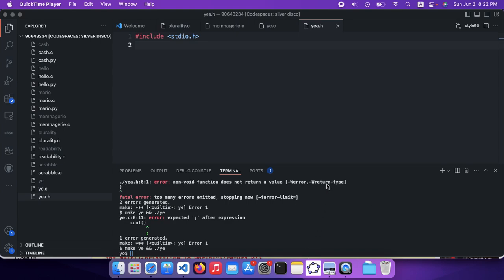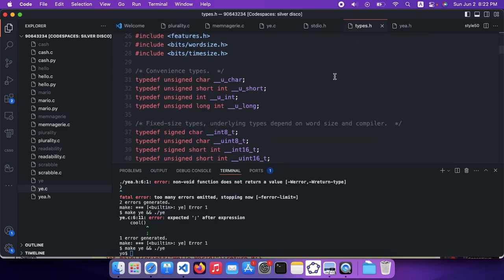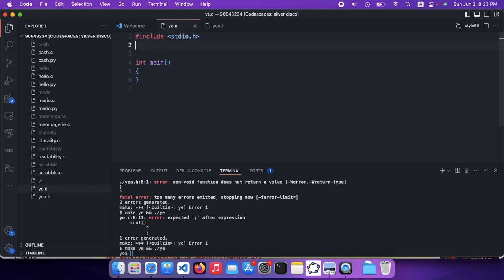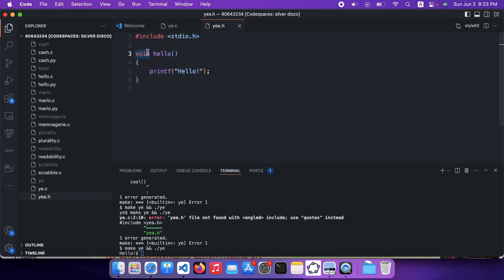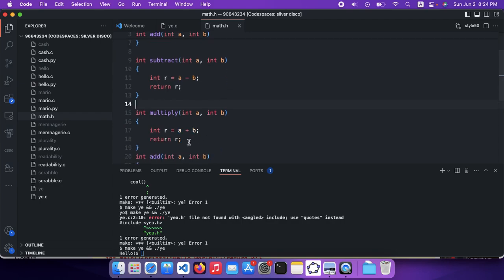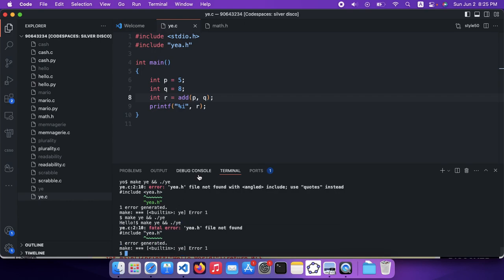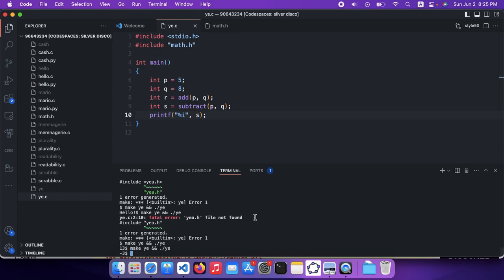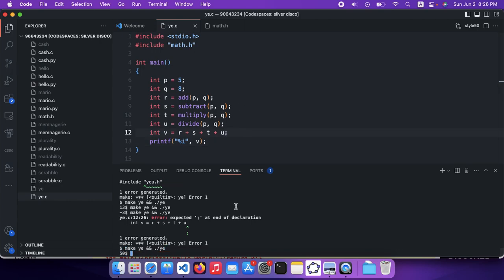C Tutorials | How To Create Libraries In C